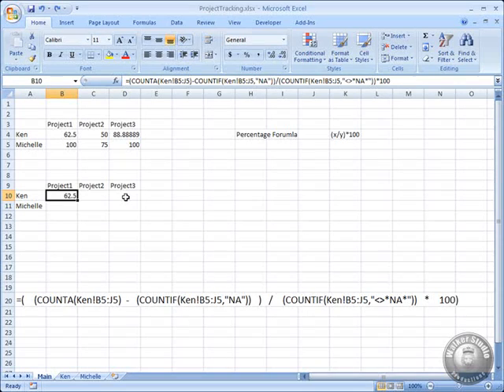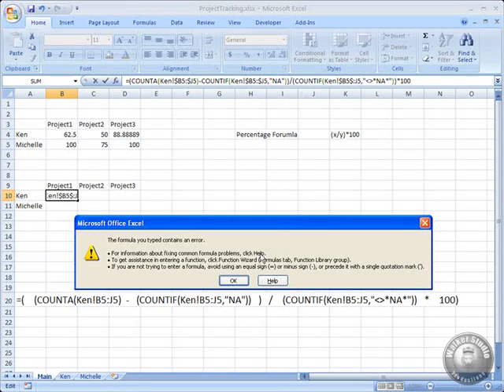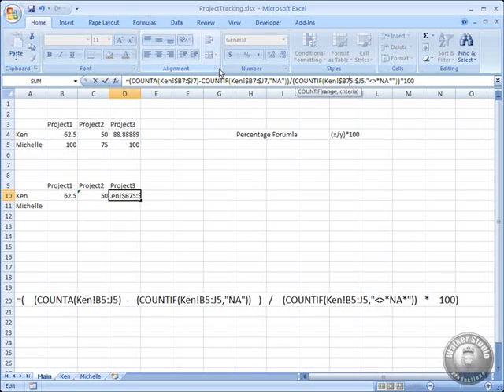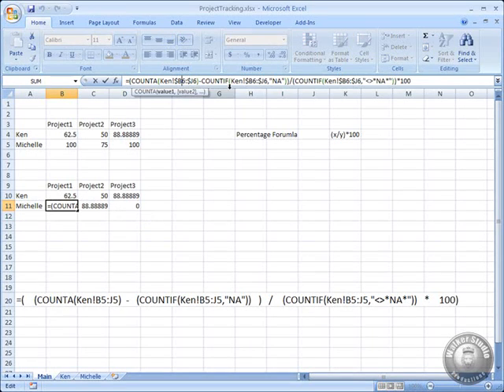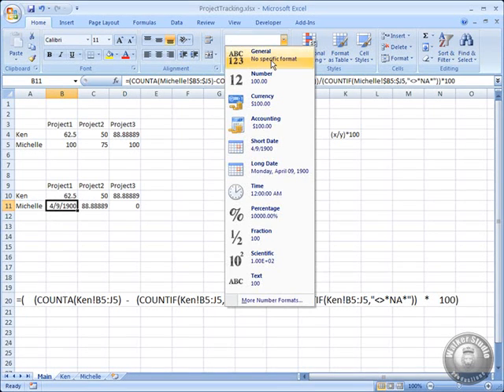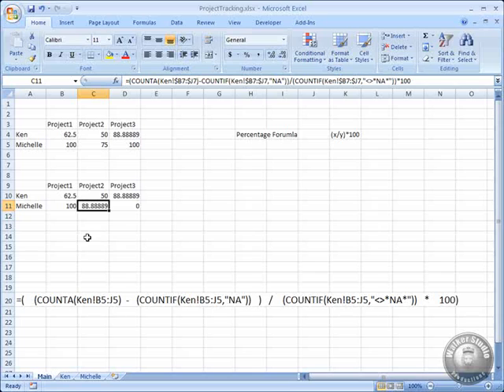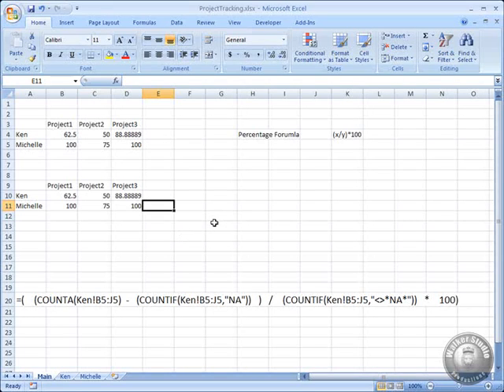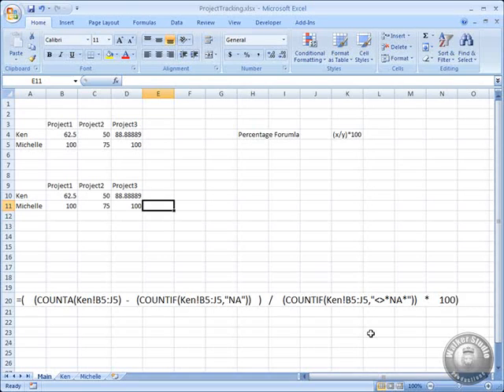excel 22 relative absolute